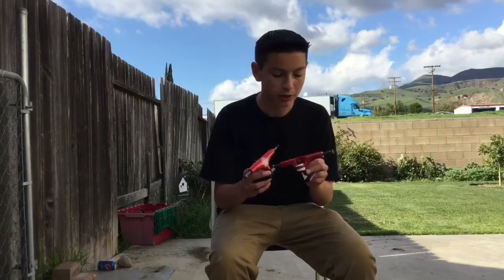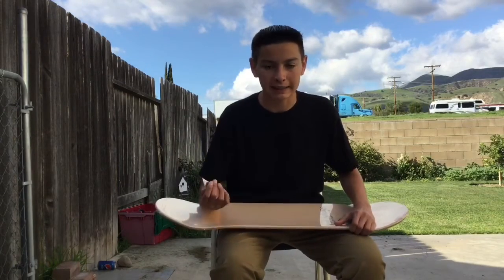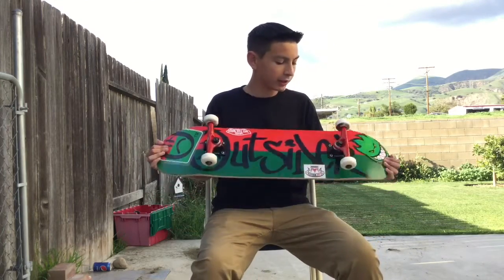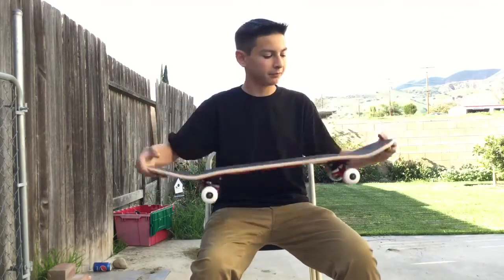Setup Video March 2016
The setup video is finally here, a whole new complete. Follow @aarontheoutsider and check out his boards. Sorry there are no clips after but my next videos are skating videos I filmed before I re-injured myself. Share my videos if you like them and leave some creative ideas for me!